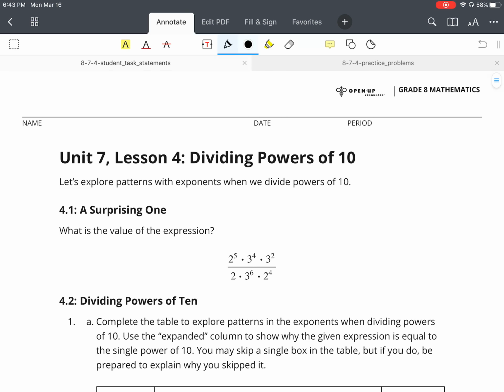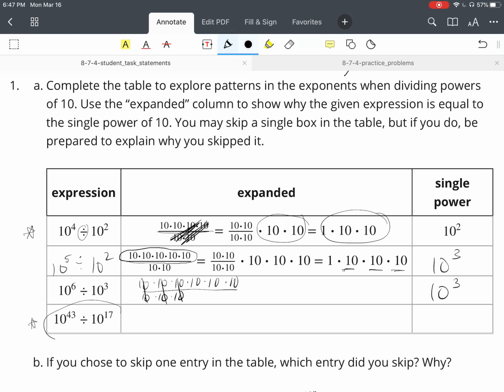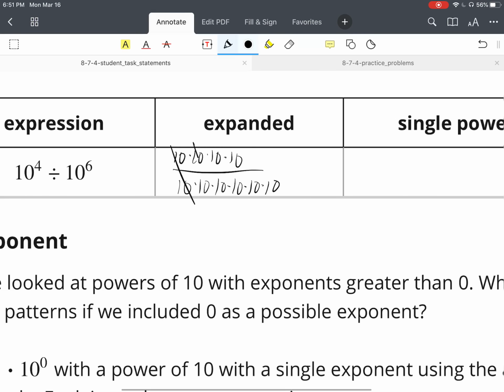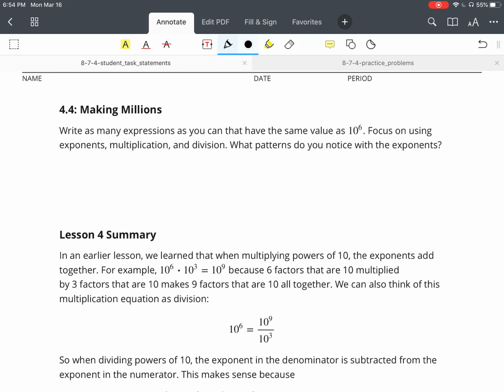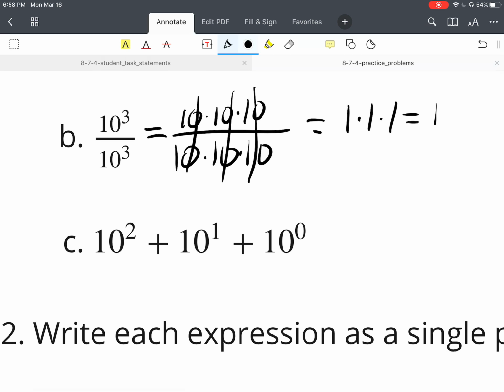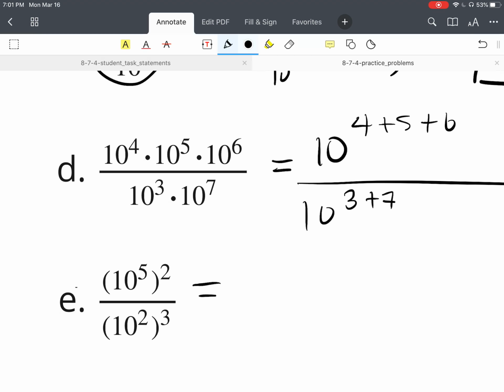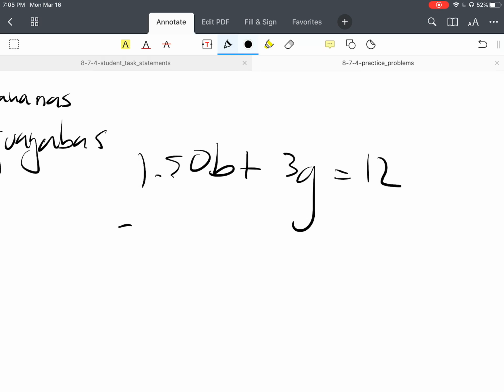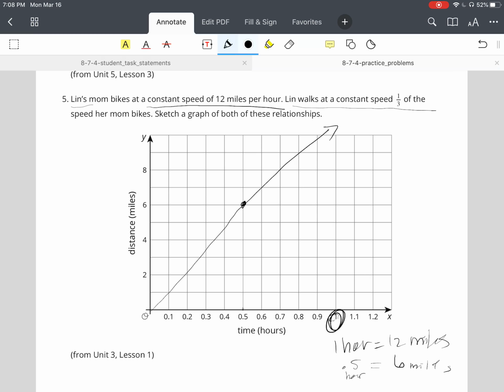Unit 7 Lesson 4 Classwork and homework